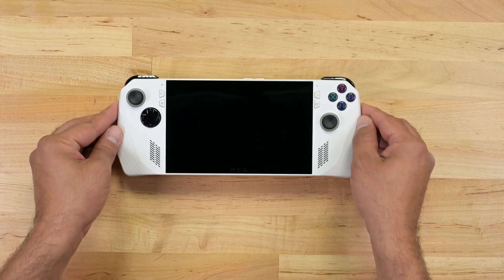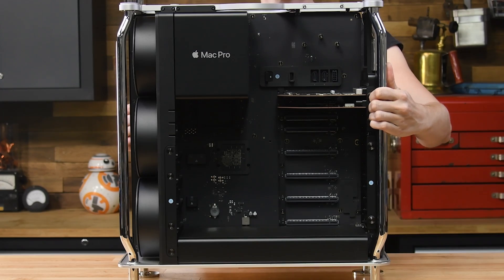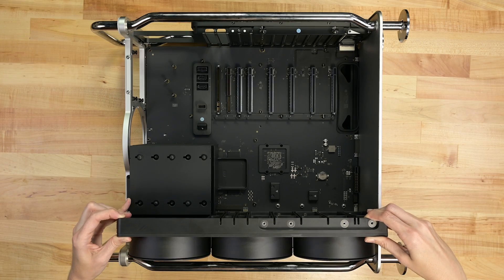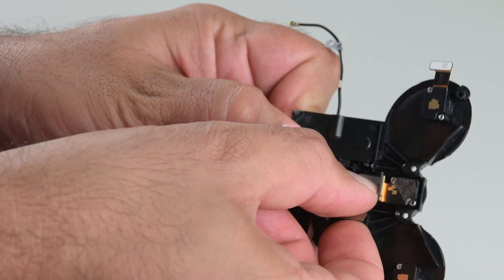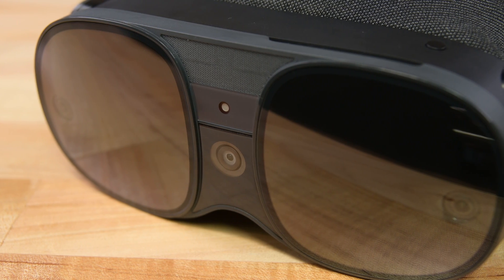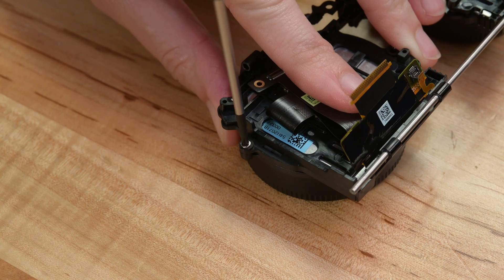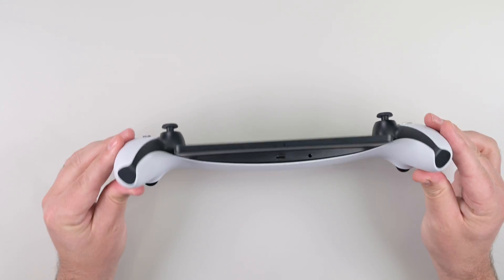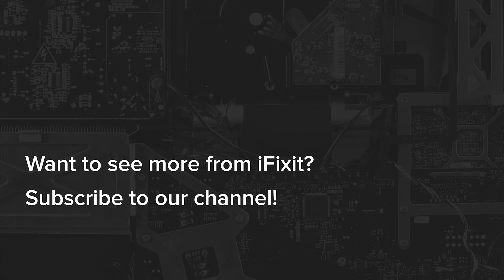iFixit's Top Teardowns of 2023!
365 days and oodles of teardowns. We got the inside scoop on the insides of your favorite tech, with surprises and frustrations. Here are iFixit’s top five teardowns of 2023.

Be sure and check out all of our Teardowns from 2023 here!

Chapters
00:00 Intro
00:10 A Close up look at the iPhone 15
00:43 A Cheesy and Modular Teardown
01:23 A Bizarre Headset Teardown
01:59 A Headset that is Repairable, Wearable, and Usable
03:00 A Phenomenal Piece of Hardware